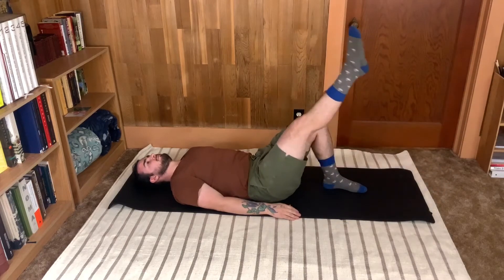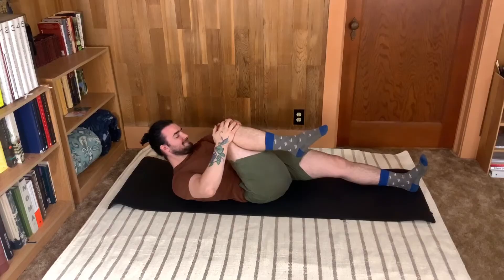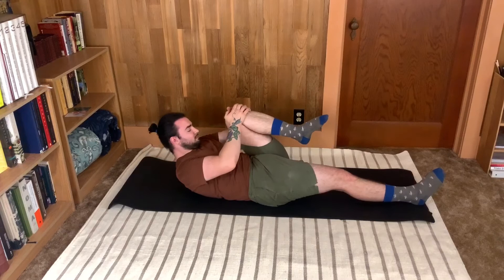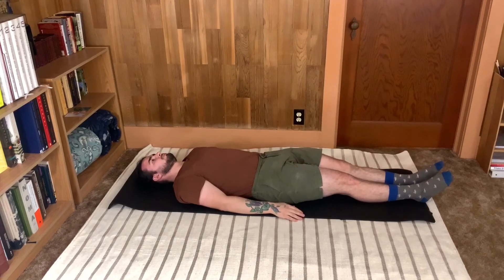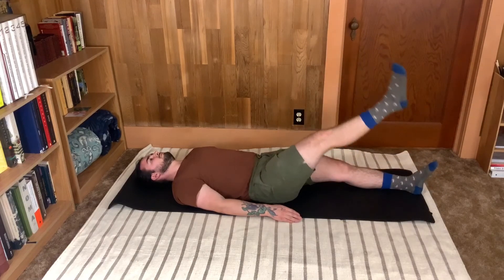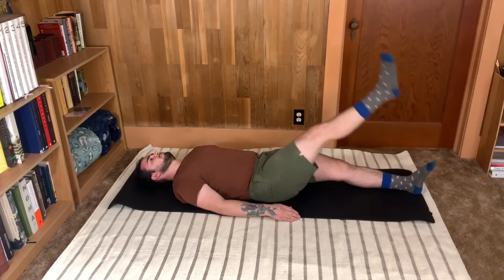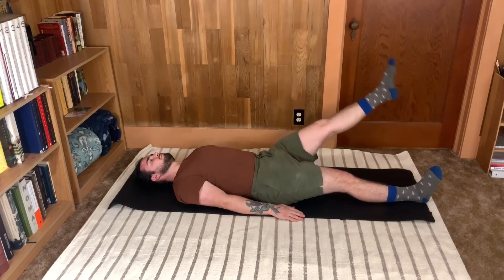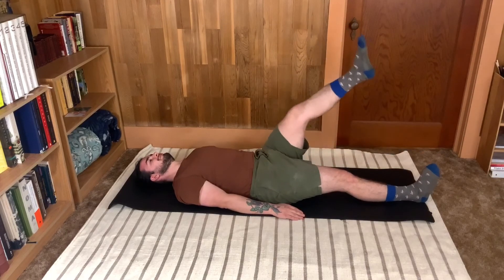Am I Doing This Right?! Single Leg Circles—Tutorial + Tips and Tricks to Improve Instantly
Even if you’ve only a Pilates beginner, you’ve probably tried the Single Leg Circles—and know that they’re harder than they look! In this episode of Am I Doing This Right Ian shares his tutorial, tips, and tricks for this Pilates essential exercise!

Ready to put your Single Leg Circles to the test? Try them out in an intermediate workout with Ian